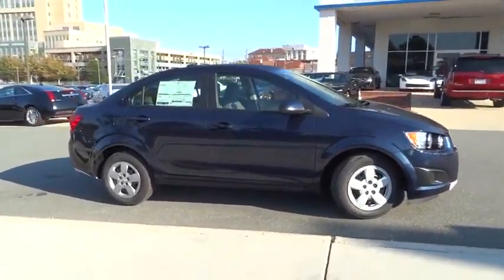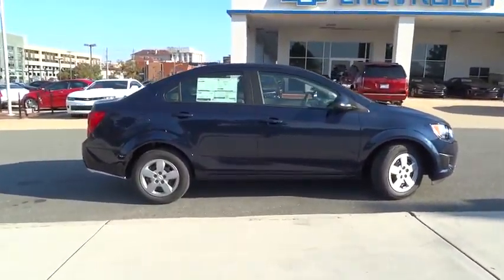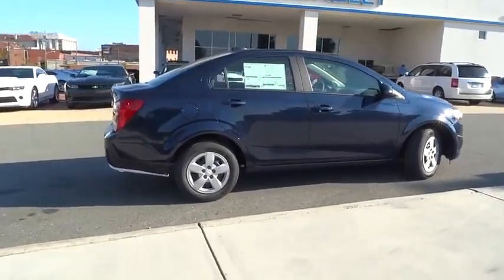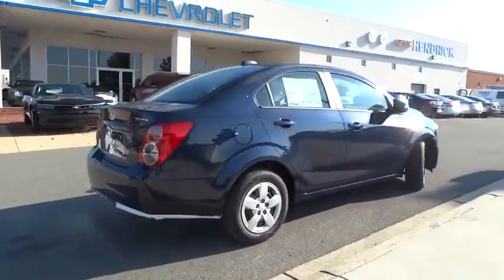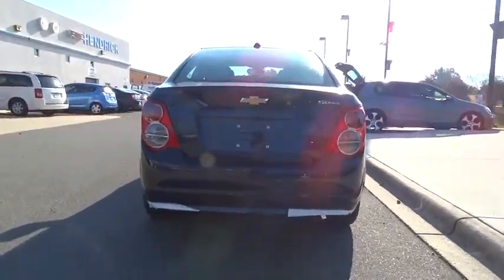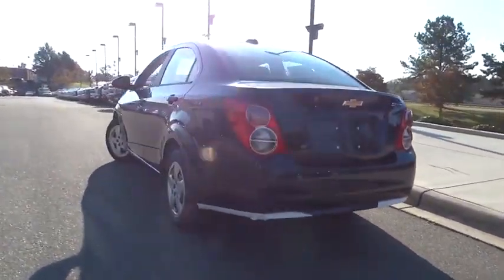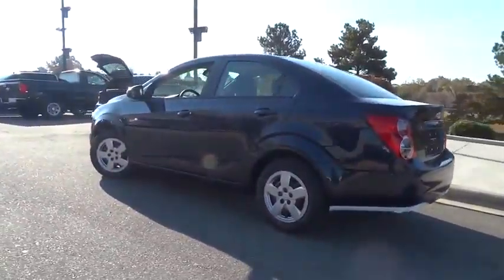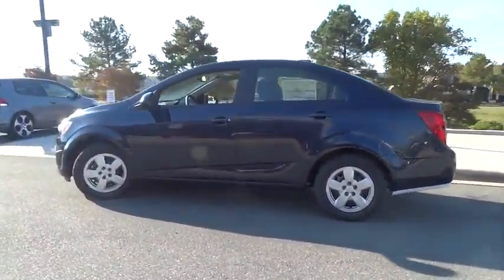2015 Chevrolet Sonic Durham, Chapel Hill, Raleigh, Cary, Apex, NC 135171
2015 Chevrolet Sonic
2015 Chevrolet Sonic 4dr Sdn Auto LS - Stock#: 135171 - VIN#: 1G1JA5SH4F4135171

409 S Roxboro St.

Onboard Communications System, 1SB PREFERRED EQUIPMENT GROUP, EMISSIONS, FEDERAL REQUIREMENTS. EPA 35 MPG Hwy/25 MPG City! LS trim, Blue Velvet Metallic exterior and Jet Black/Dark Titanium Cloth w/base radio interior. CLICK NOW! KEY FEATURES INCLUDE: iPod/MP3 Input, Onboard Communications System Keyless Entry, Remote Trunk Release, Child Safety Locks, Steering Wheel Controls, Electronic Stability Control. OPTION PACKAGES: EMISSIONS, FEDERAL REQUIREMENTS, 1SB PREFERRED EQUIPMENT GROUP includes Standard Equipment. LS with Blue Velvet Metallic exterior and Jet Black/Dark Titanium Cloth w/base radio interior features a 4 Cylinder Engine with 138 HP at 6300 RPM*. EXPERTS RAVE: Great Gas Mileage: 35 MPG Hwy. BUY FROM AN AWARD WINNING DEALER: This dealership is a member of the Hendrick Automotive Group, the 6th largest automotive group in the United States. This gives us many advantages over our competition. I know that when you buy a New or Pre-owned vehicle from Hendrick Durham Auto Mall you know you are getting a vehicle from a reputable organization. Like most successful companies, our business, products and services are only as good as our employees. Horsepower calculations based on trim engine configuration. Fuel economy calculations based on original manufacturer data for trim engine configuration. Please confirm the accuracy of the included equipment by calling us prior to purchase.